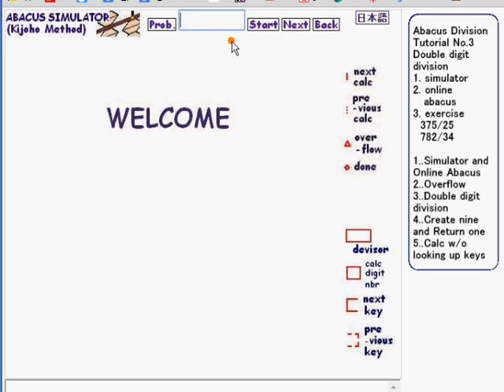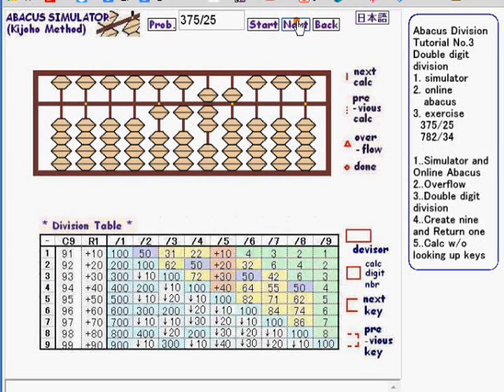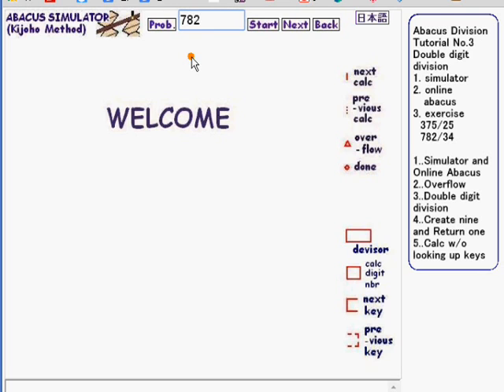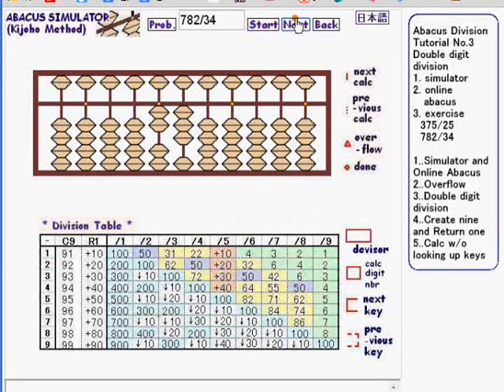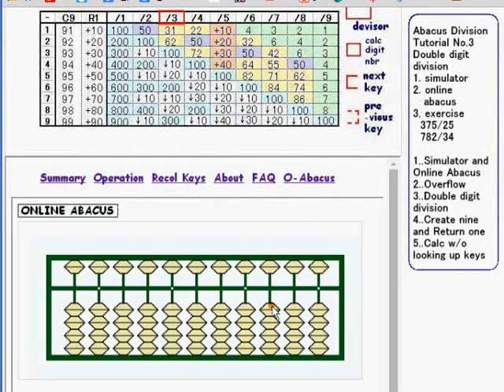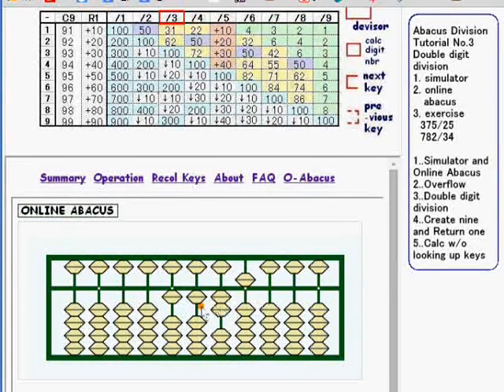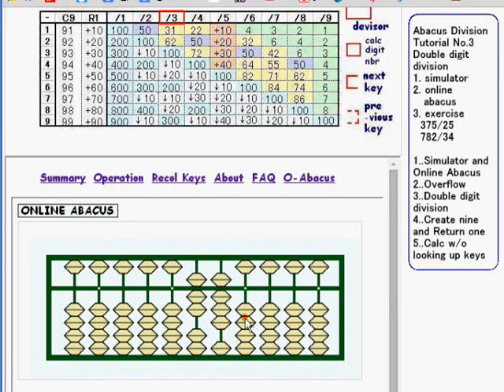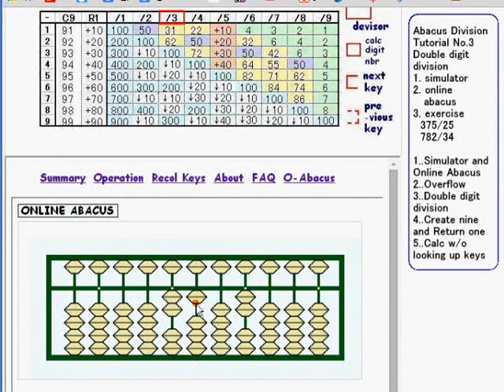Tutorial for Abacus division method ３/7 double digit division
Modern method (aka Shojoho) as well as Classic method (aka Kijoho) is covered this time.  Online abacus is also available there. Subscription is welcome.